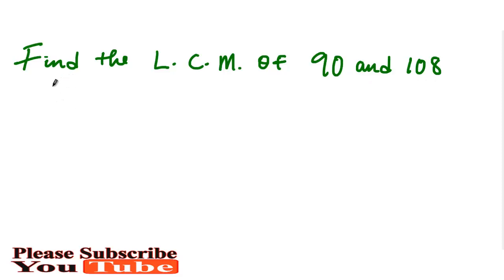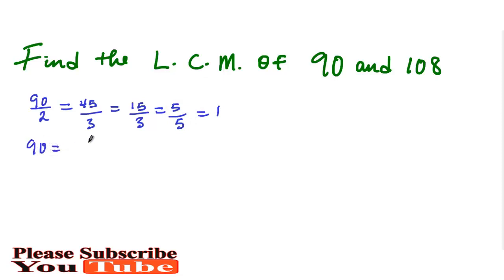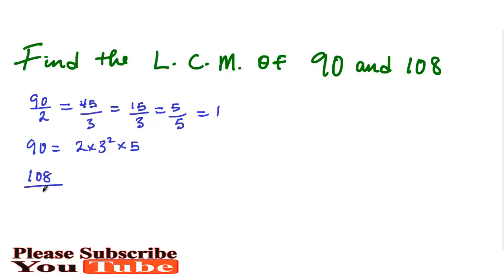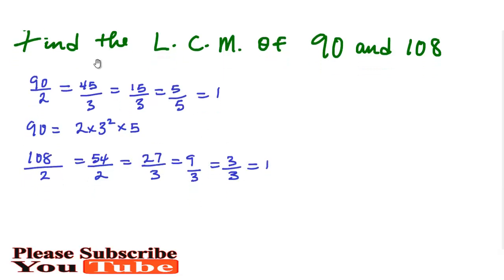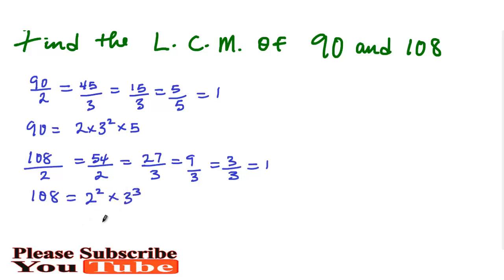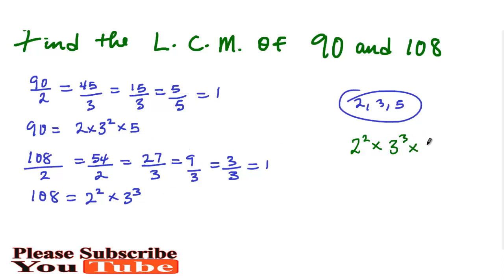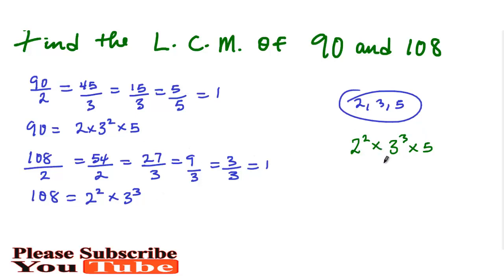Determination of L C M of Numbers 1